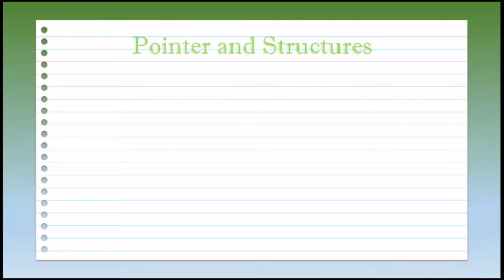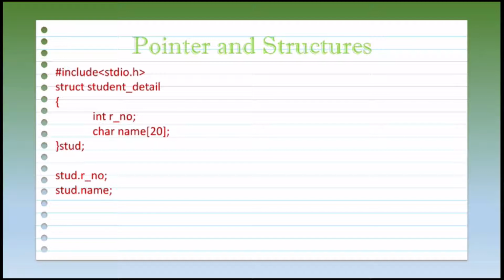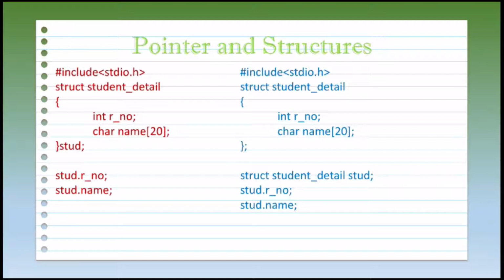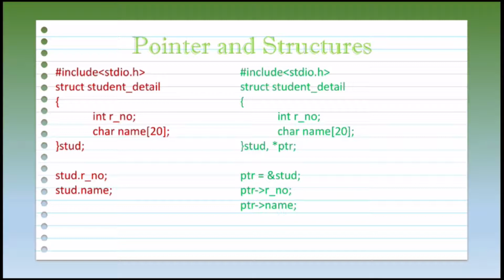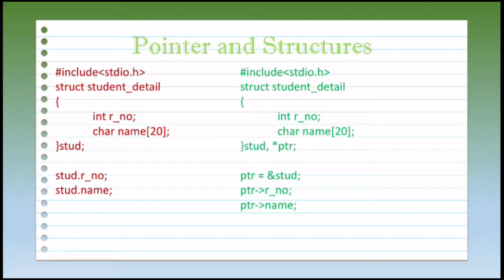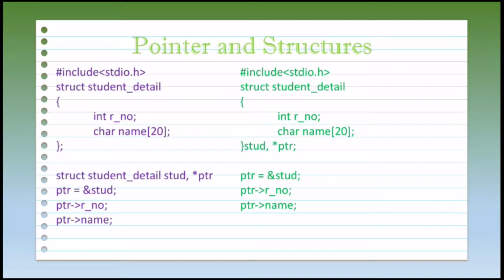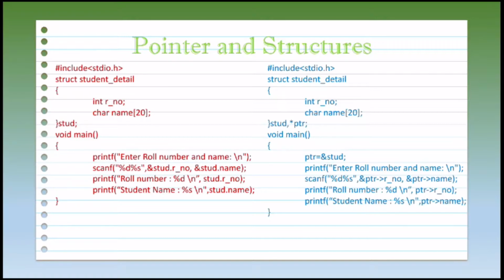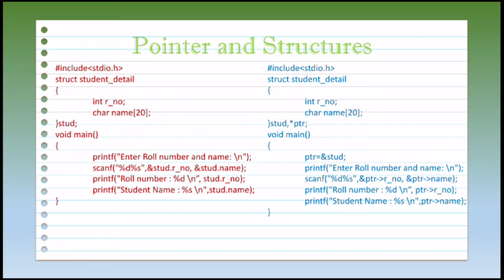Pointer and Structures